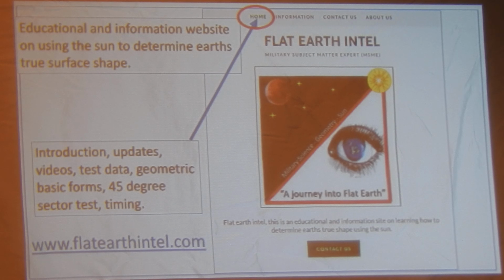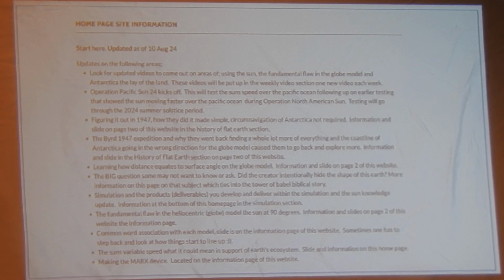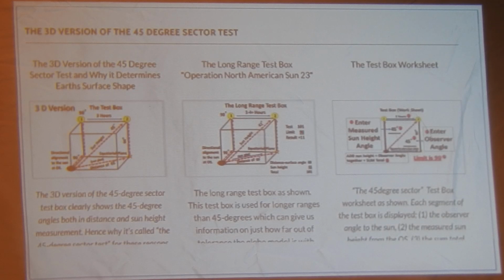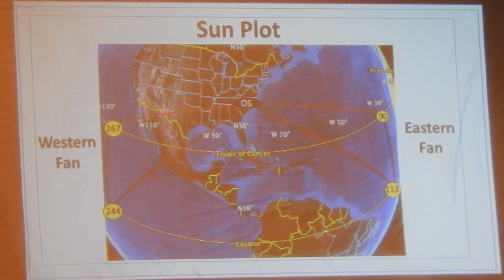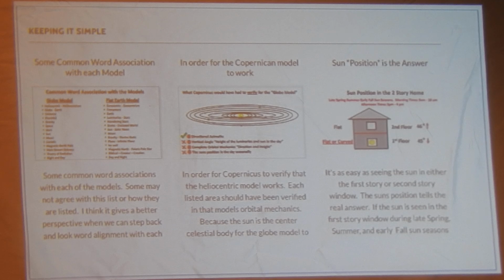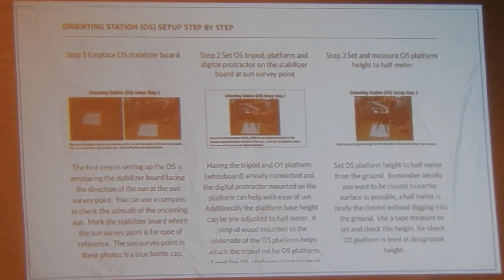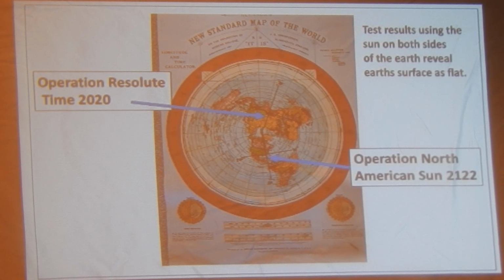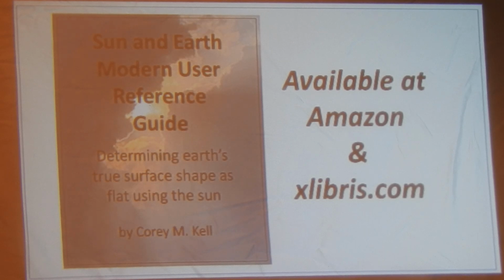Flat Earth INTEL site preview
This is a preview of the website flat earth intel.com.  Corey shows you how to use the sun, geometry and military science in determining earths true surface shape as flat.